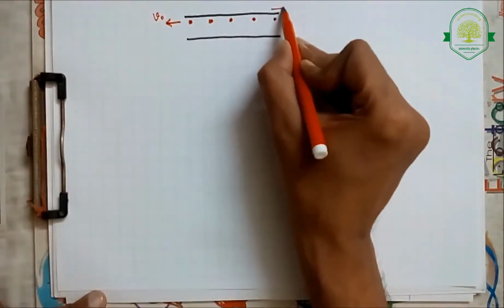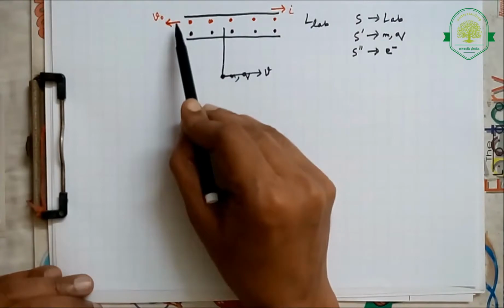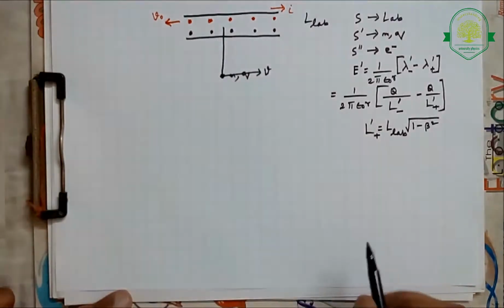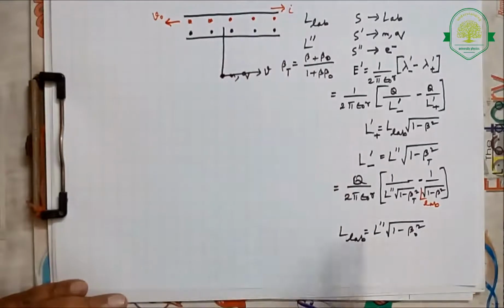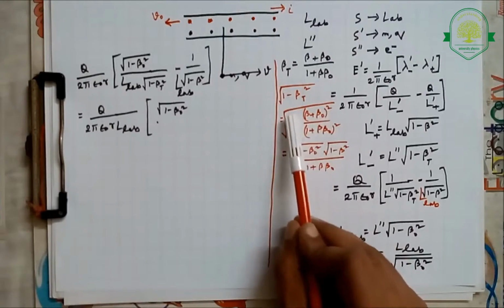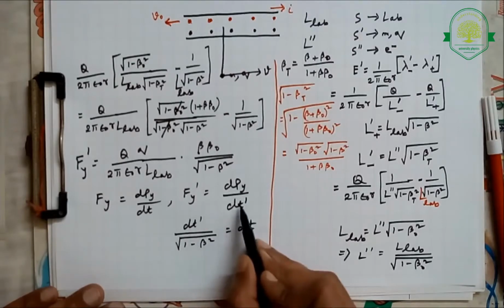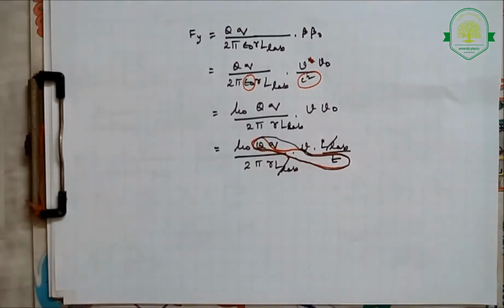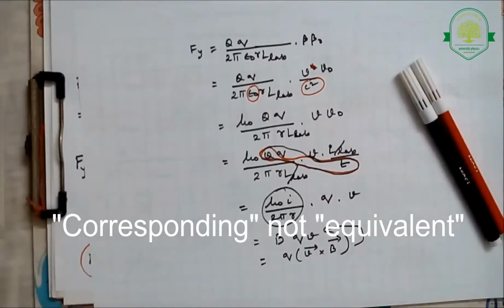(Sample Class) Deriving Lorentz Force from Relativistic considerations